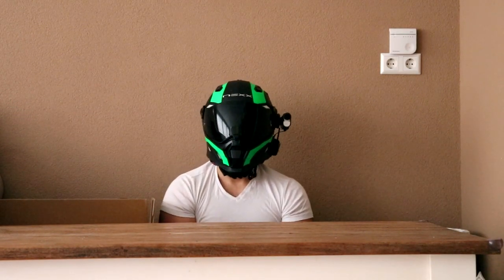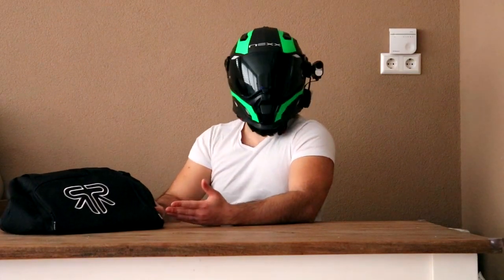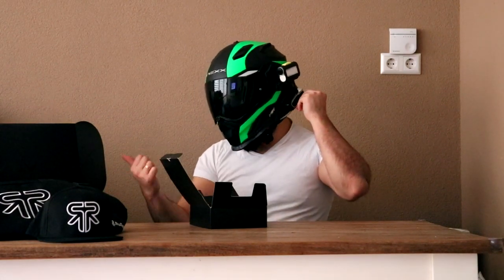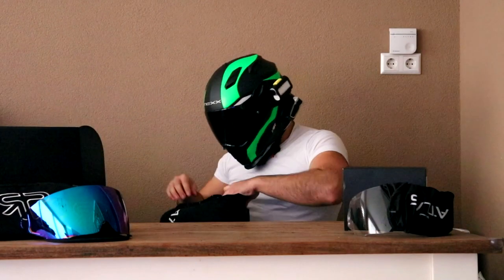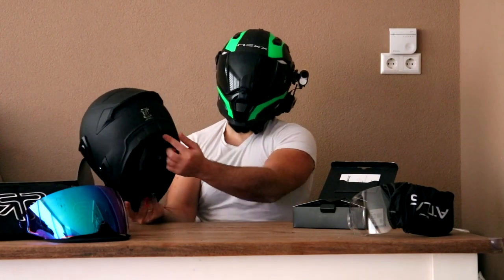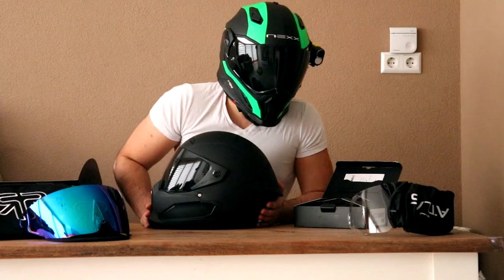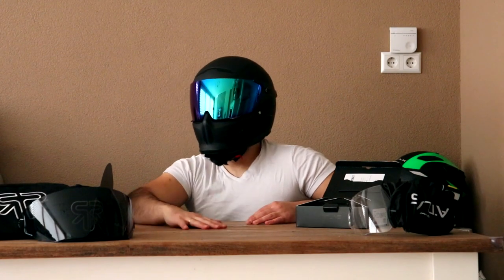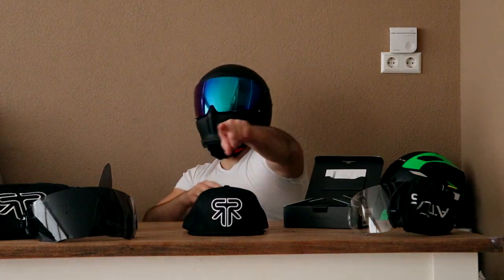Ruroc send me a brand new helmet!!!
In today's motovlog!

We get a package from Ruroc with some goodies... AND A BRAND NEW HELMET!!! What Ruroc helmet did I get? What am I going to do with it? Just watch the video to find out you goof!!!

WATCH IT WATCH IT NAAOOOWWW!